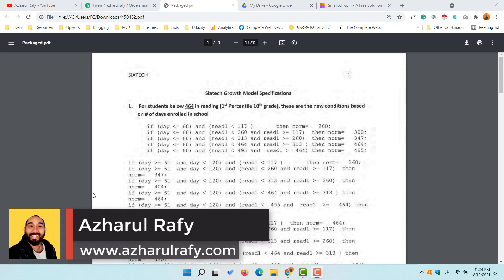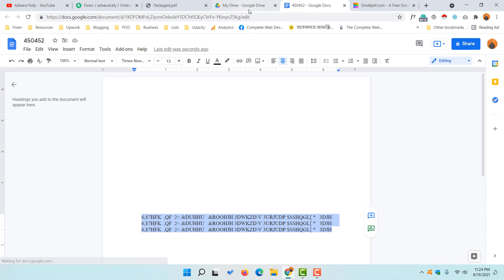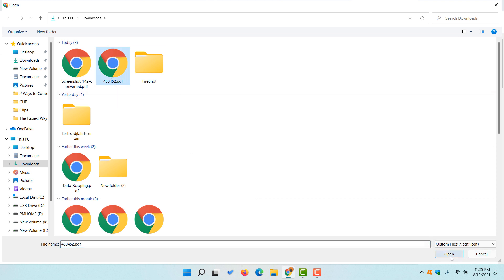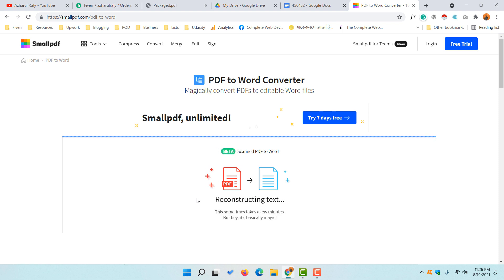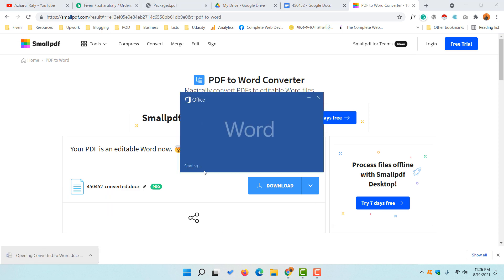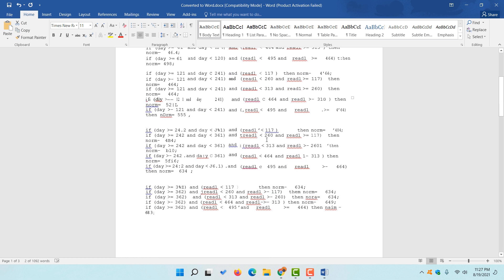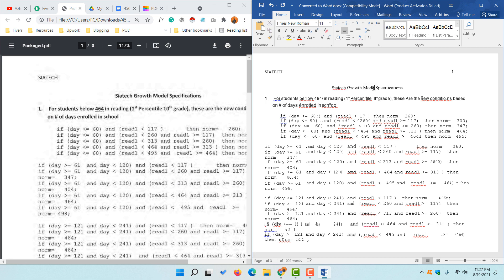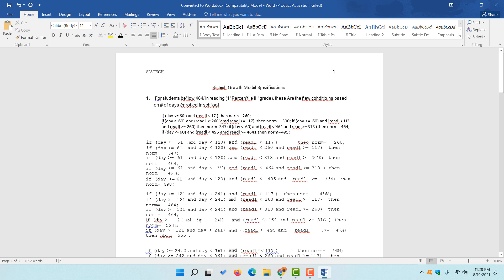How to Convert a HARD PDF File to Editable MS WORD or EXCEL Document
Join Skillshare Premium FREE FOR 30 DAYS & learn any skill from premium courses

In this time of lots of helpful tool availability - converting a PDF file to editable Microsoft Word or Excel is mostly easy to do thing.

But sometime, it gets hard to get a scanned pdf file converted to word or excel document.

In this video, I have shown - how we can use SmallPDF website to convert non-editable PDF files to editable word or excel file.